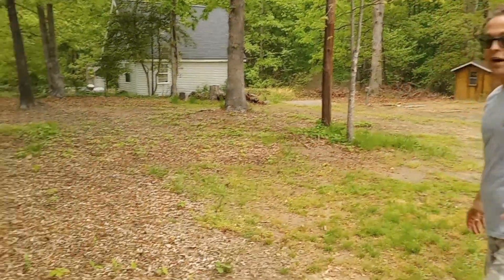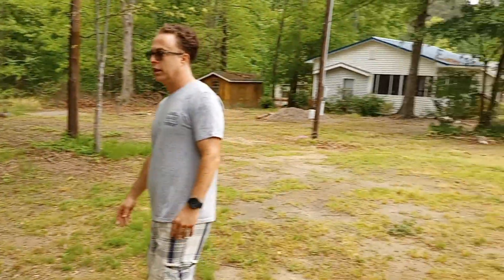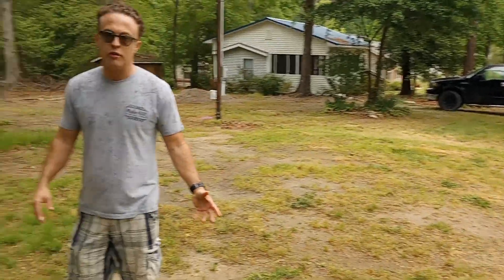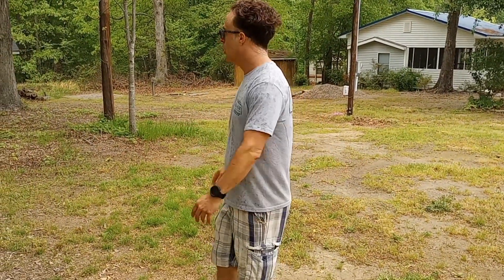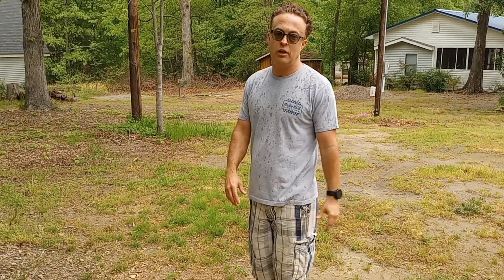Build your dream lake cottage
As a multi use property it is perfect for an RV or park model right away. It can also be built on. You could build up to 1,199 square feet house.